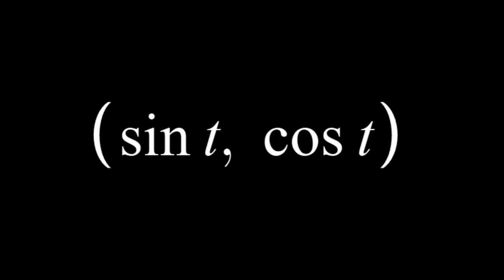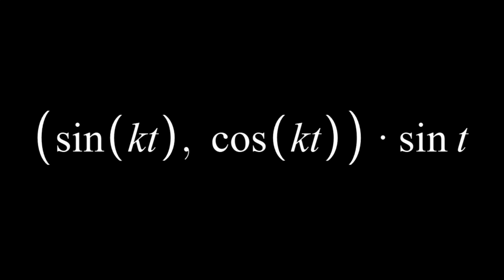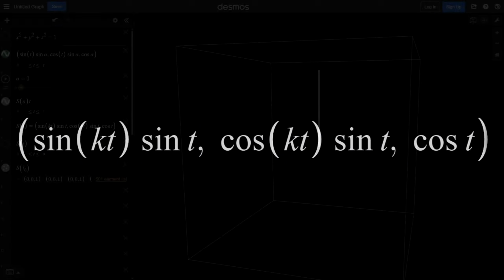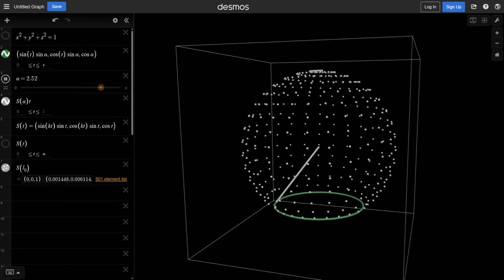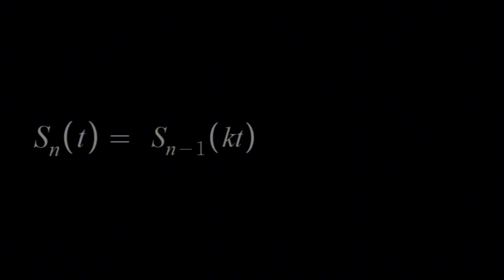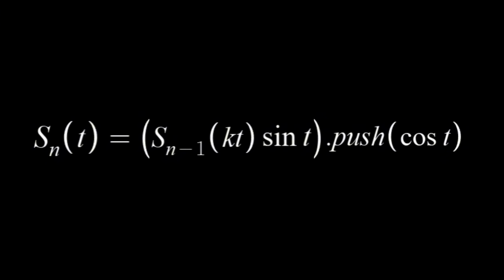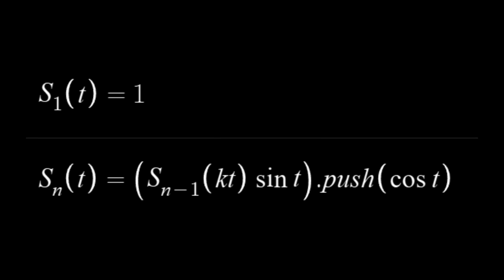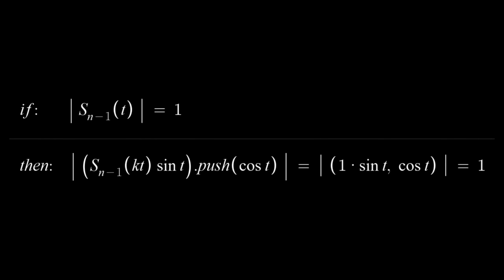How to plot spherical points in ANY DIMENSION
Here i show how you can distribute points in any n-sphere.